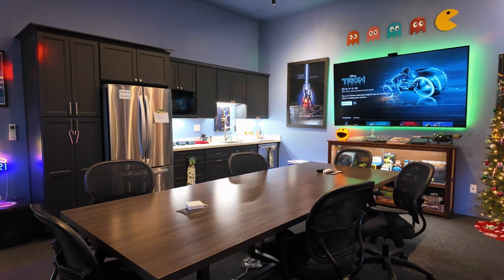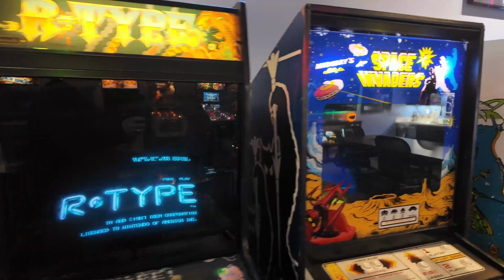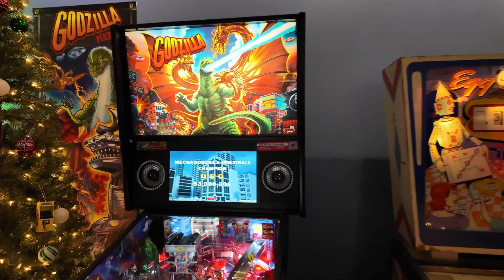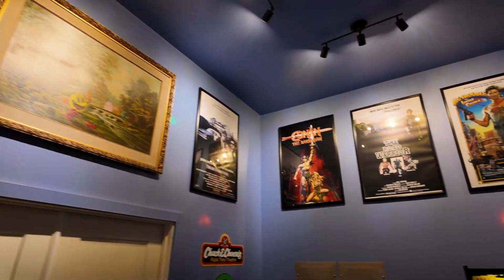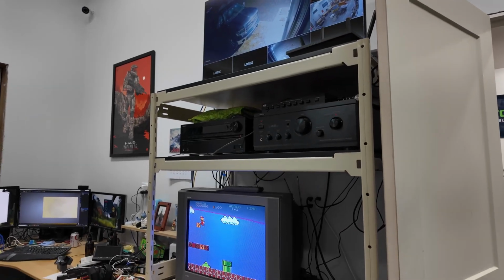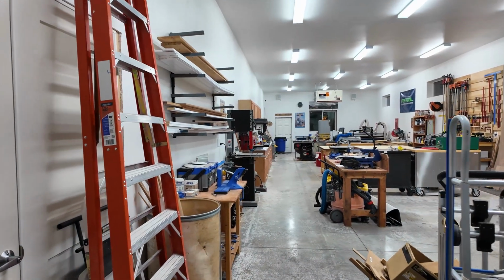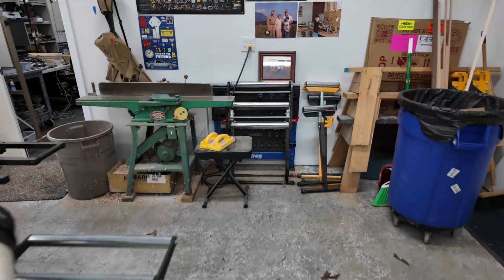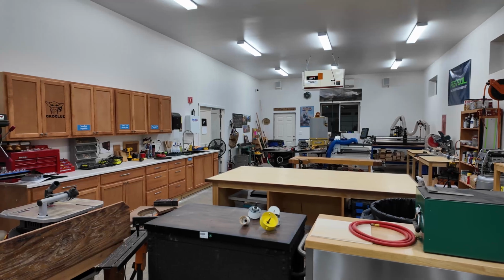Game Room and Shop Tour - New Year 2025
This is a tour of my new building that contains a game room with classic arcade games and pinball machines, an electronics lab, and a woodworking shop.